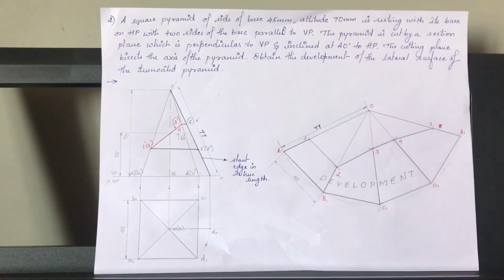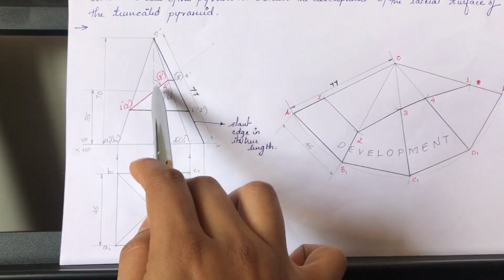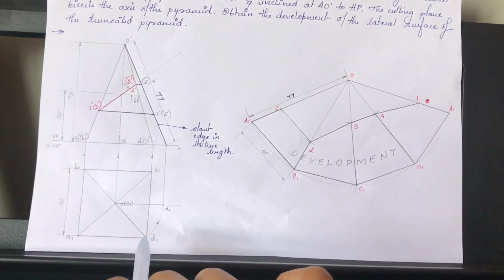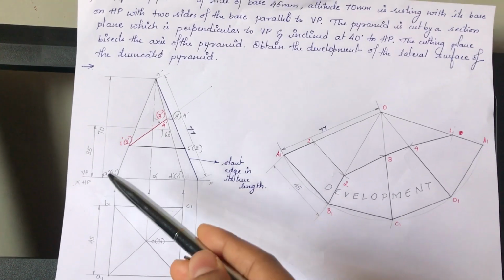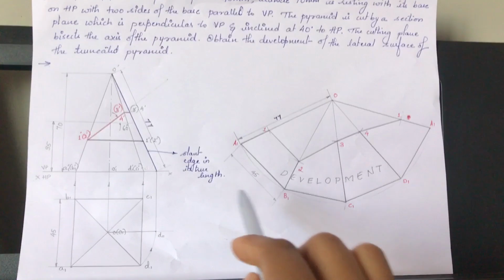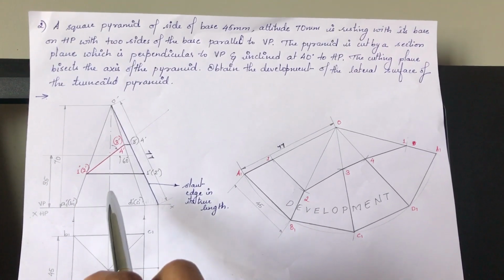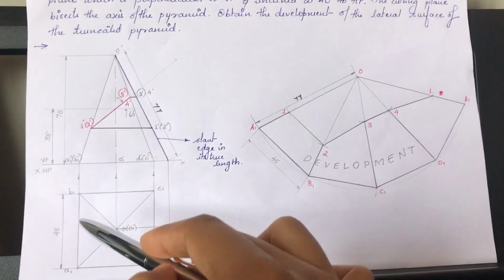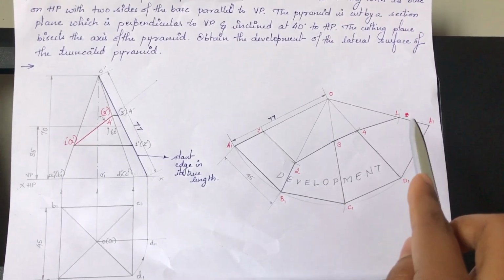Problem 2 DLS Radial Line Development method (PSP)